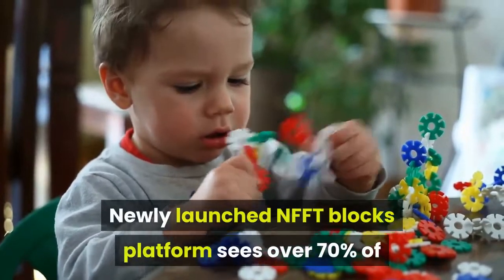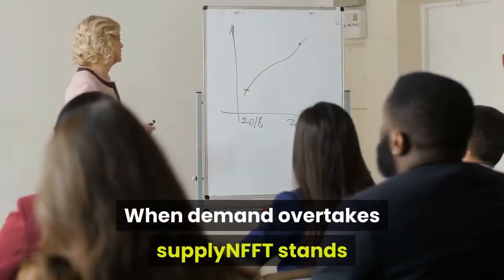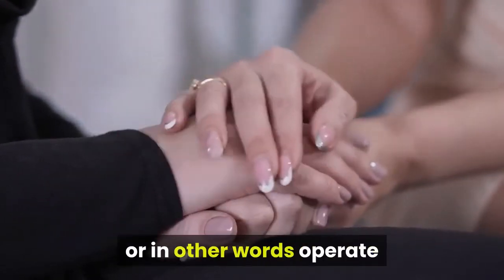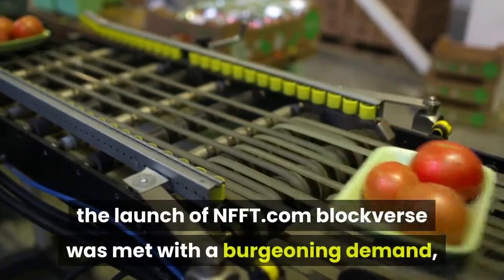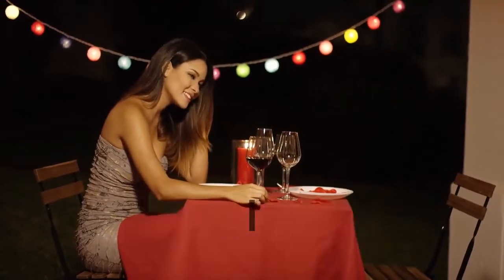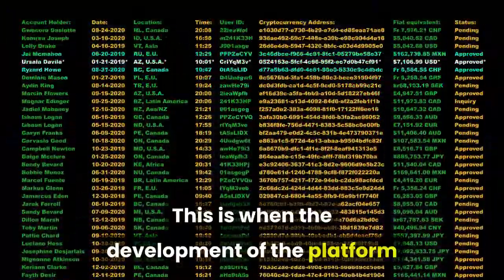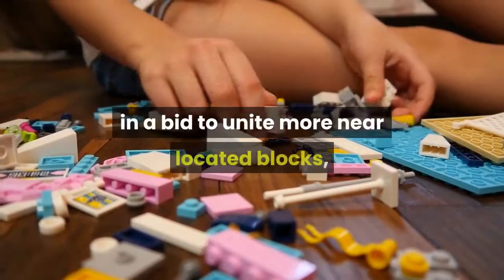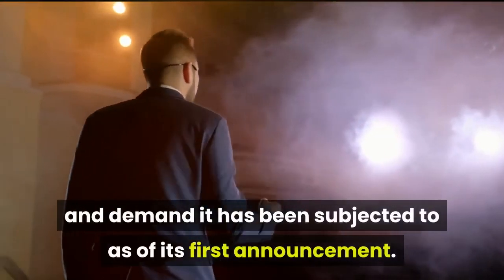NFFT com Shoots beyond the Sky Right after Launch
Newly launched NFFT blocks platform sees over 70% of its real estate taken in just one day after launch. NFFT.com is a blockverse platform that comprises 9112 sellable and transferable NFT type blocks on Ethereum blockchain. Unlike simple NFT smart contracts, NFFT blocks are fillable which means that block holders can change the content within the smart contract and transfer ownership rights of the given block when the need arises. All blocks are displayed on NFFT.com platform and showcase the community’s creativity, outlined in the form of images, links, artwork and more. When demand overtakes supplyNFFT stands for a non-fungible fillable token and acts as the next generation of the standard non fungible tokens that recently caused a stir in the blockchain industry. The main difference between these two types of tokens lies in NFFT’s capability to be fillable or in other words operate as a special purpose vehicle for any content it gets filled with. The cultural obsession with the art object diminishes towards the new systems that prompt us not to look at the skin of objects, but at those meaningful relations within and between their visible boundaries.— Jack Burnham. Visionary writer in art and technology. Given the behemoth rise of the NFT and how it is taking over the art world, the launch of NFFT.com blockverse was met with a burgeoning demand, ending up with over 70% of total blocks’ supply being claimed within the first 24 hours. It is now expected that most block owners that are part of the platform’s Discord community will utilise their block real estate to store and display art, advertise products and services, set gateways to public figure profiles and projects. The platform and the futureFirst time visitors of the NFFT.com medium are met with the wall of coloured blocks where each block represents a stand alone token. According to the team behind the platform, each block in its own right is quickly becoming a collectable, as community members and new visitors rush to secure their share of the available NFFT.com space. Since the exact location of each claimed block cannot be specified prior to the first rights transition, initial iteration of the community’ work is expected to be channeled towards the aforementioned blocks’ collecting to form a larger footprint on the grid. This is when the development of the platform will enter the already announced Phase 2, which aims to turn the NFFT.com blockverse into a fully-fledged DeFi. What do NFFT block holders get? The successful launch of the platform is just a start and proves that the demand for the NFFT blocks is about to turn exponential. Apart from exchanging existing real estate in a bid to unite more near located blocks, community members are expected to use blocks to showcase their NFT art, insert URLs and attract attention to their projects. This information will then forever exist on the Ethereum blockchain. Furthermore, either partially or in full, NFFT.com blockverse is expected to be featured by stand alone galleries and websites, which is resultant from the attention and demand it has been subjected to as of its first announcement.